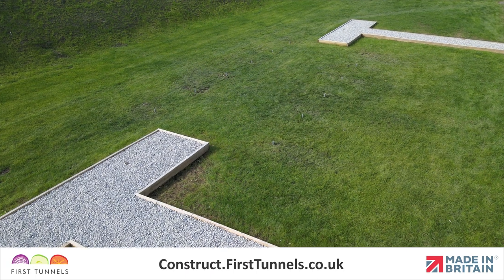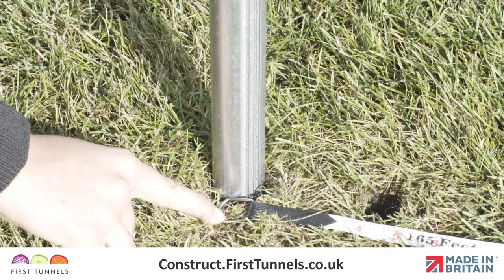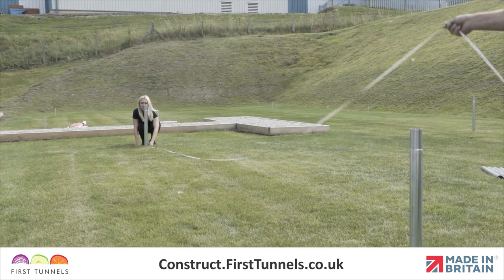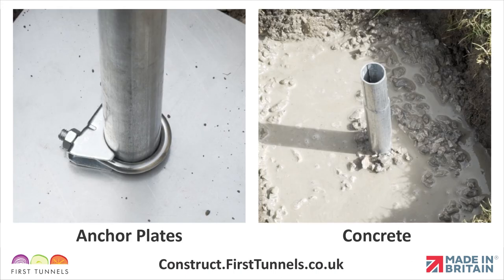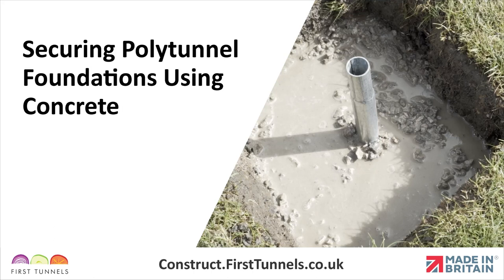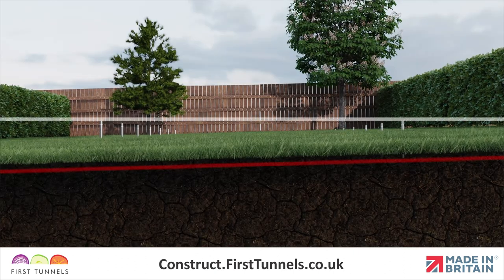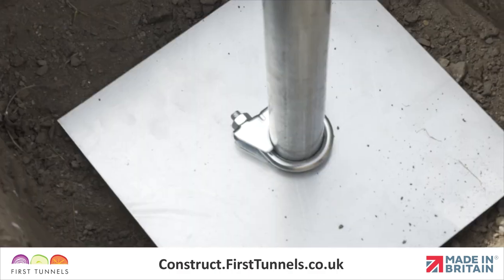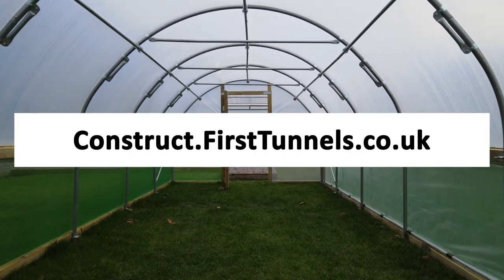24ft Polytunnel | Foundations for Earth Base Foundation | M2402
In this video tutorial, we tackle the setup of an earth base foundation with screw anchors for a 24ft polytunnel, providing a thorough guide on the 24ft polytunnel construction. This comprehensive guide focuses on the critical role of screw anchors in building a 24ft polytunnel, ensuring a stable and secure foundation.

We detail the entire process of constructing an earth base foundation with screw anchors on a 24ft polytunnel. From the initial ground preparation to the final installation of screw anchors, each step is carefully explained to facilitate a strong and lasting polytunnel structure.

Discover the techniques and materials essential for the successful building of a 24ft polytunnel. The video emphasizes the use of screw anchors to fortify the earth base foundation, a vital aspect for the longevity and resilience of the polytunnel.

Throughout the tutorial, we demonstrate how to effectively implement screw anchors for the earth base foundation on a 24ft polytunnel, highlighting the importance of precision and proper alignment for the overall structure’s stability.

By following our expert advice and practical steps, viewers will learn how to construct a reliable and efficient earth base foundation for their 24ft polytunnel. Make sure to watch the entire video to gain a full understanding of how our specialized construction techniques can contribute to the success of your polytunnel project.

Chapters:
0:00-0:42 - Introduction
0:43-0:47 - Parts Needed
0:48-1:30 - Ensuring Consistency And Checking Corner Foundations
1:31-2:02 - Checking That Polytunnels Are Square
2:03-2:29 -  Measuring Diagonally Between Each Corner
2:30-3:28 - Checking That Site Is Level For Vertical Hoops
3:29-4:04 - How To Secure Foundation Into The Ground
4:05-4:37 - Securing Polytunnel Foundations Using Anchor Plates
4:38-5:22 - Securing Polytunnel Foundations Using Concrete
5:23-6:22 - Securing Remaining Foundations
6:23-6:53 - Positioning And Securing Final Corner Foundation
6:54-7:45 - Installing Intermediate Foundations
7:46-8:08 - Construction Services And Outro